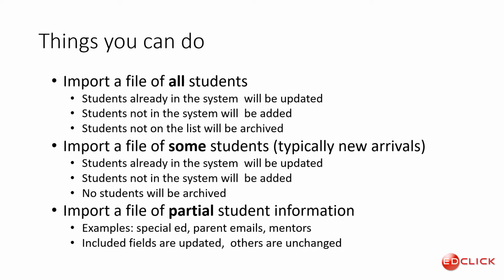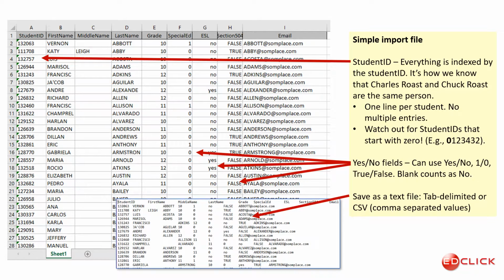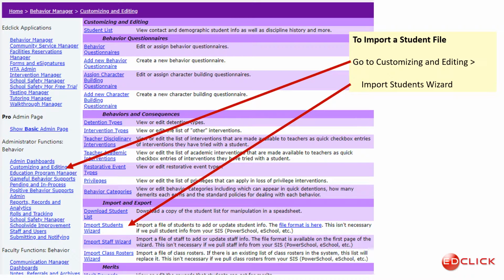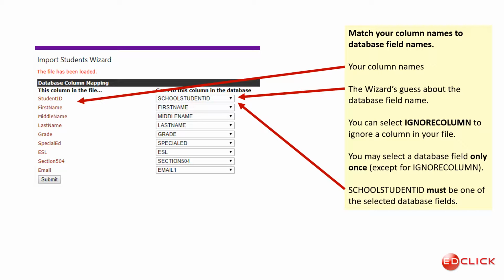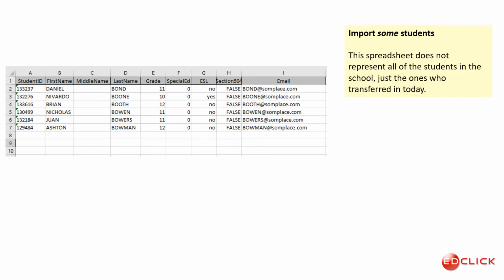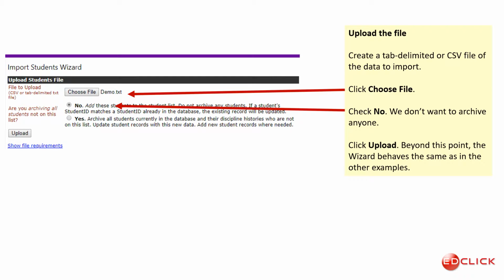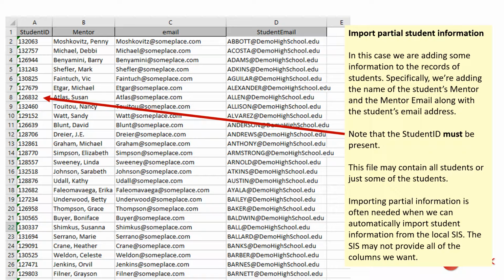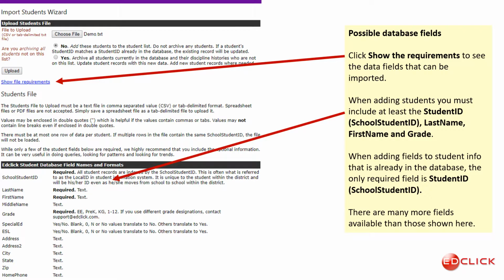How To Use the Student Import Wizard